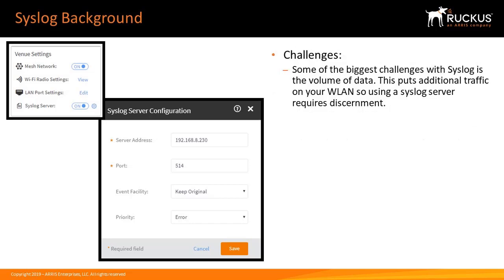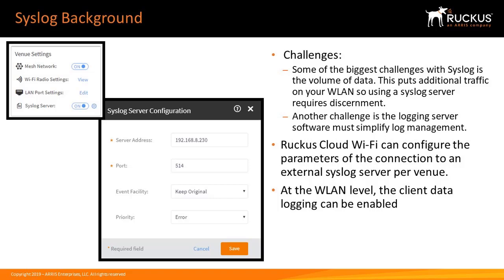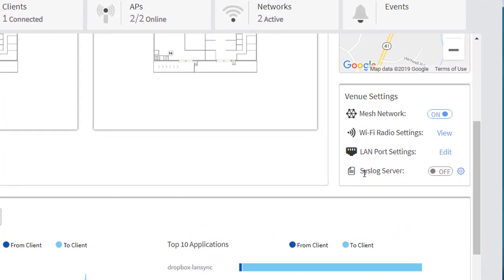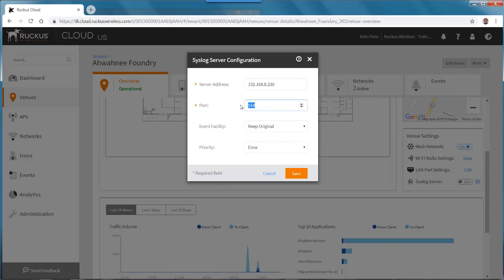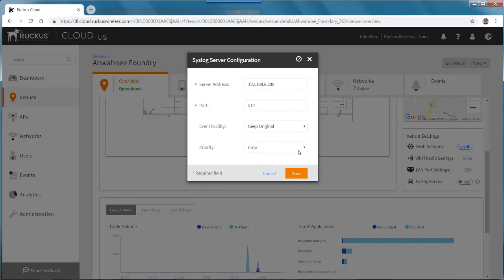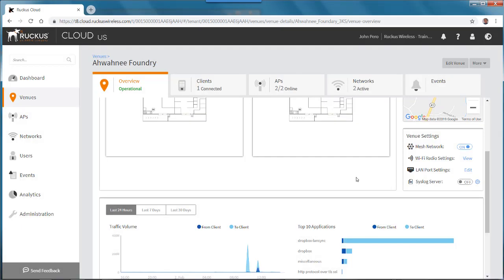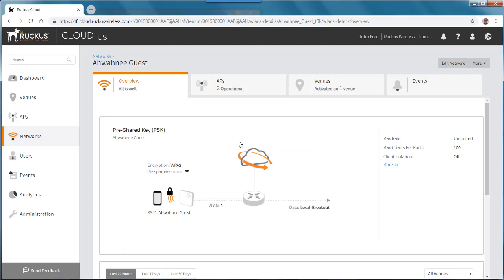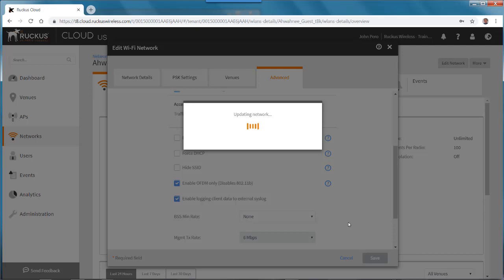Enable Syslog for On-Premise Syslog Server - Release – 18.03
This video demonstrates how to use the Ruckus Wi-Fi Portal to configure a syslog server using the Cloud Wi-Fi venue menu and configure a WLAN  to send client data to an external Syslog Server, using the advanced Network Settings Menu.